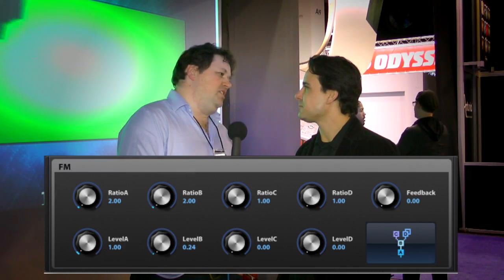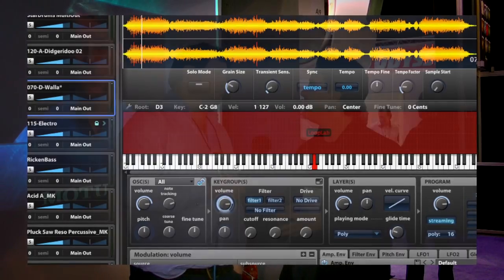NAMM 2012 MOTU Mach 5 v 3 Interview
Russ talks with Matt Lapoint about the new Mach 5 v 3 sampler/synth.